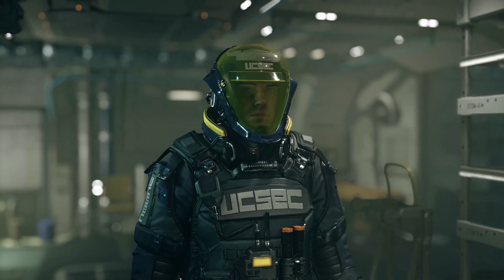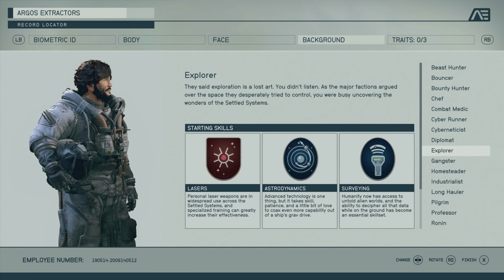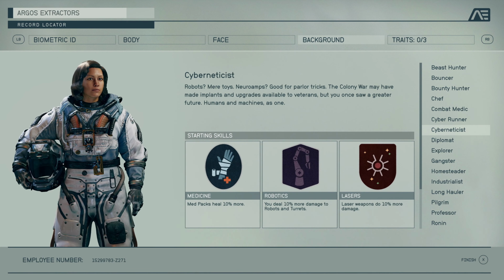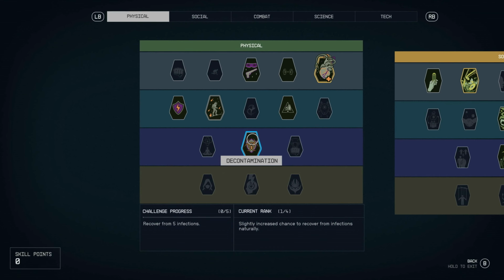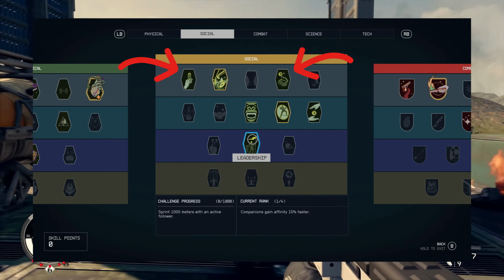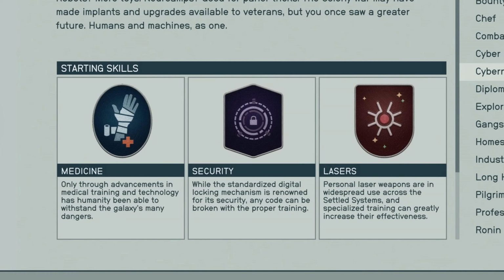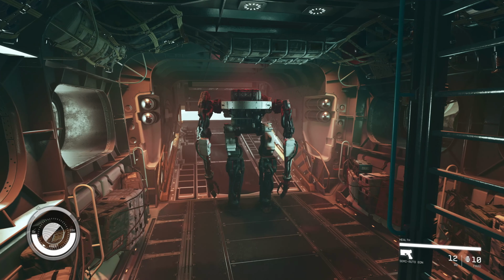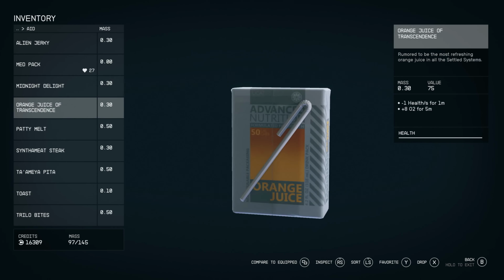Starfield Skills and Character Backgrounds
Starfield character backgrounds and skill tree system are the initials to creating the perfect character and dictate the early and late game decisions you will make. In this video we will breakdown and go over all the known skills which are attached to the backgrounds and dive in to how the skill tree system works

00:00 Intro
00:34 Question Time
00:40 Character Backgrounds Intro
00:59 Explorer Background
01:58 Diplomat Background
03:26 Cyberneticist Background
04:29 Cyper Runner Background
05:12 Chef Background
06:13 Background Dialogue Options
06:38 How Skill Work
08:53 Outro
09:14 Question Time